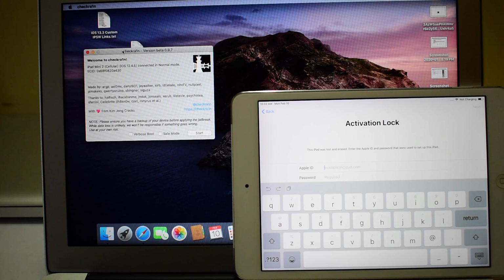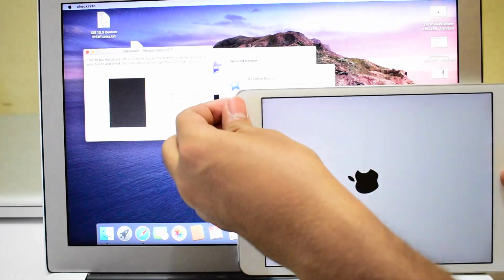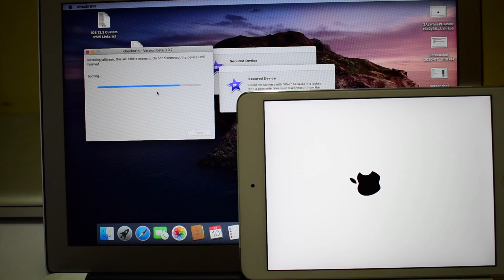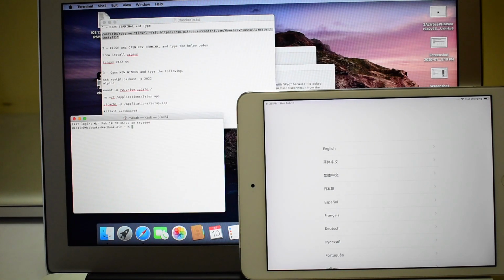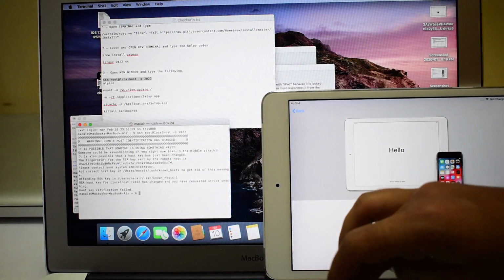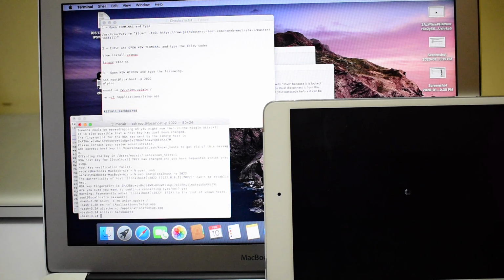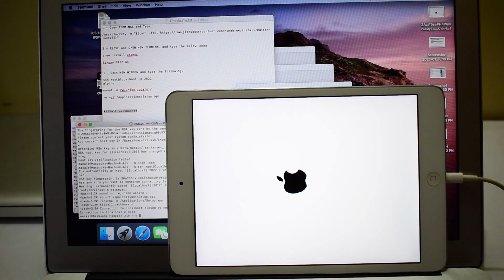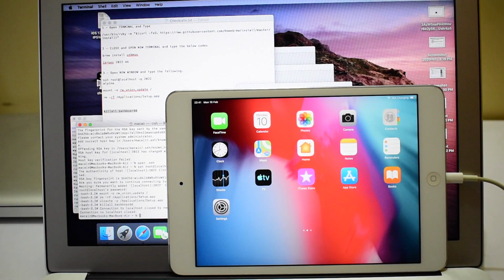iOS12.4.5 iPad iCloud Activation Bypass using Checkra1n with home button not work solution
The most powerful iCloud Bypass ever. Using CHECKRA1N jailbreak tool and certain SSH codes to remove iCloud lock from iPad running on latest iOS 12.4.5 and also shows how to fix host key verification failed error and how to fix home button not working error and how to fix stuck in hello screen after bypass error. This shows how to solve home button unresponsive error. Home button freeze iPhone error after iCloud bypass checkrain . Home button not working apps not working solution solve.
Compatibility - iPhone 5s to iPhone X
iOS versions Supported - iOS 12.3 and up

Huge thanks to checkra1n and brew.sh team for helping me turn this bypass into reality!